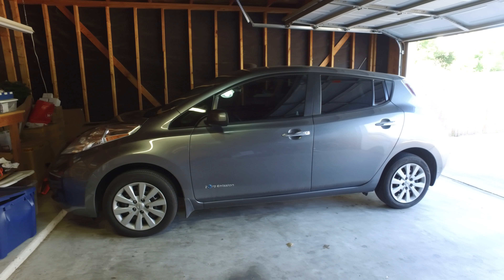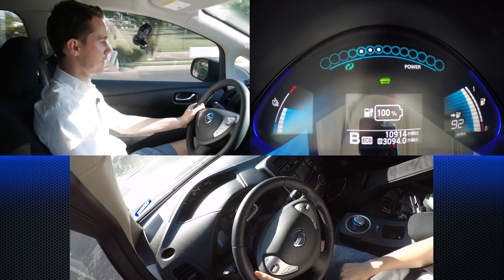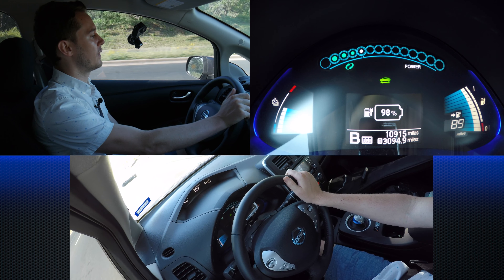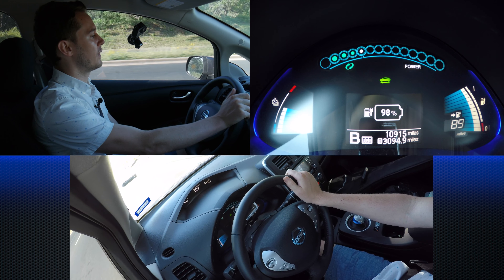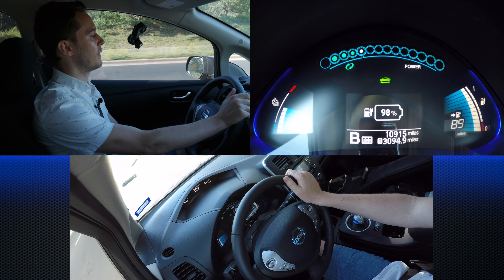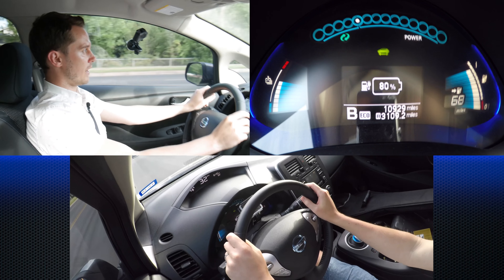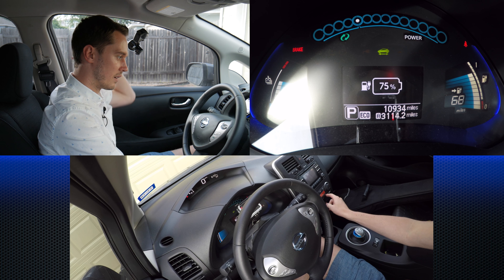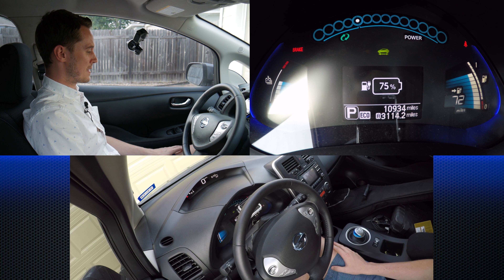Daily Work Commute with My Nissan Leaf EV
In this video, you'll see how much energy it takes for my Nissan Leaf to get me to work and back.  Other topics include regenerative braking, the impact of climate controls on your driving range, and battery degradation over time.  Enjoy!